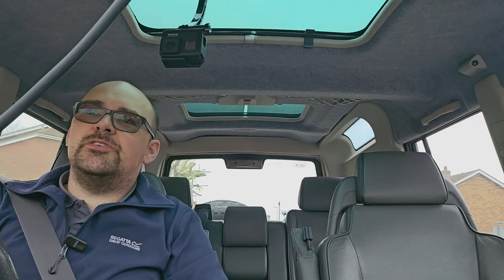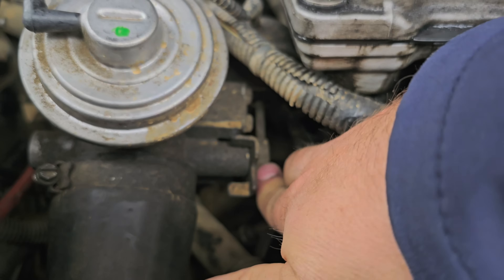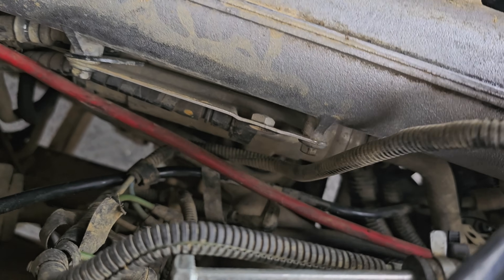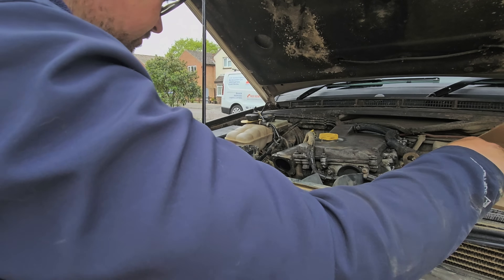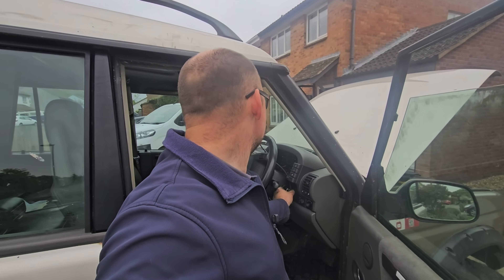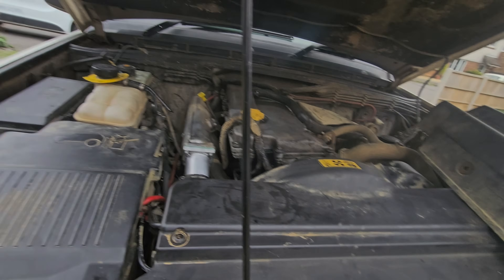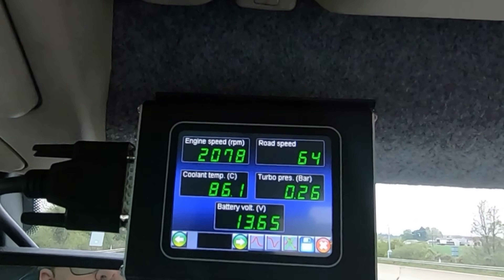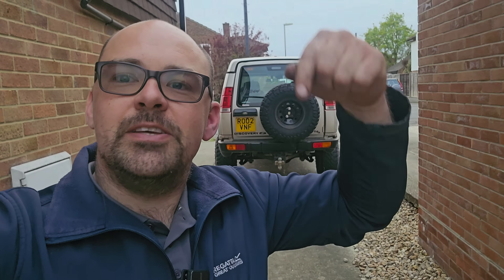EGR DELETE.... Worth it? Live data REVEALED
I show how to remove the EGR from a Landrover Discovery 2 TD5 and did a before and after comparison with a live data read out to see the difference it made!

0:00 Intro
0:48 First test
2:55 EGR removal
4:40 Bypass fitted
6:20 Second test
10:20 Summary